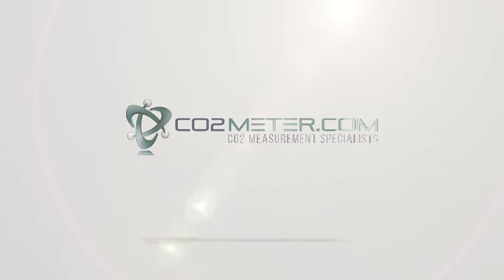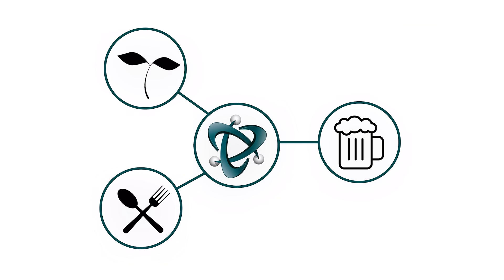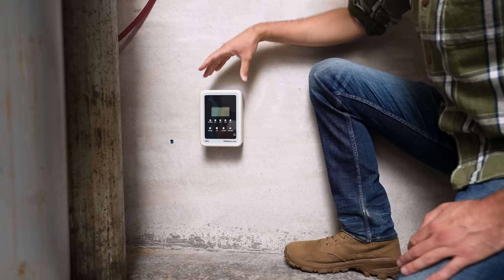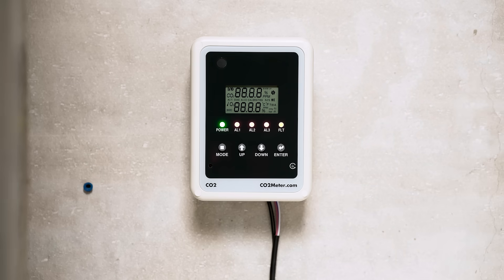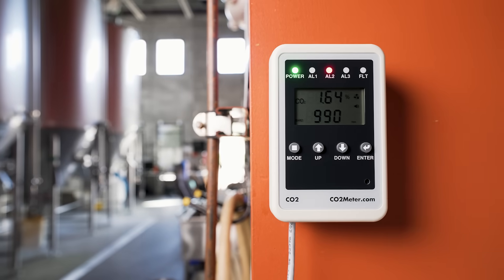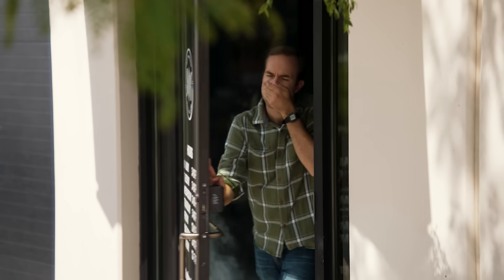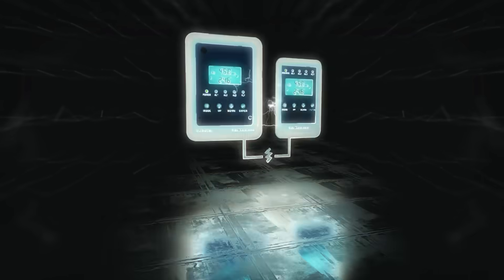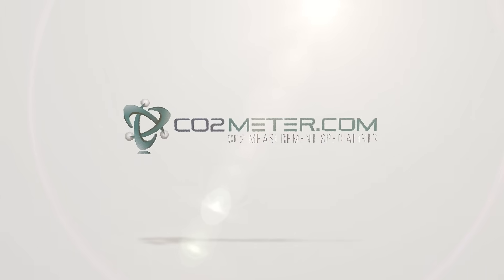Award-Winning RAD-0102-6: Carbon Dioxide Detector from CO2Meter.com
The best Carbon Dioxide Safety Monitor for restaurants,  beverage dispensing, breweries, wineries, indoor agriculture facilities and more.

Meet the Remote CO2 Storage Safety 3 Alarm (RAD-0102-6)

🏠USES: A simple, affordable, and highly accurate CO2 Safety Monitor for Restaurants, Franchises, Beverage Installers, Breweries, Wineries, and More.
🔬ACCURATE: Made using advanced NDIR sensor technology
👪 Simple: Easy to use, not complex, a basic and accurate CO2 safety monitor. Mounts on to wall in less than 5 minutes.
🕵️ TRUST: ** 1 year limited warranty **

The Remote CO2 Storage Safety Alarm is designed to protect customers and workers near stored carbon dioxide (CO2).

CO2 alarms are critical in restaurants, breweries, wineries, beverage dispensing areas, dry ice storage, laboratories, cultivation facilities, or anywhere more than 100 lbs. of compressed CO2 is stored or produced.

→ Wired CO2 Monitor & Remote Display
→ Designed to Meet All-State Fire Codes
→ Meets NFPA, IFC, and NBIC Requirements
→ Meets OSHA and NIOSH TWA Standard
→ Meets EU: EH40 - Workplace Exposure Limits
→ Meets UK: Health and Safety Work Act
→ Meets AU: AS5034 Installation/Use of inert gases for beverage
→ UL listed for compliance

✅ CO2Meter, is identified as a "leading source" for gas detection, monitoring, and analytical solutions. Since 2006, CO2Meter continues to work diligently to utilize the latest, proven gas sensing technologies in order to solve the urgent needs of partners, customers, and professionals across the industry.